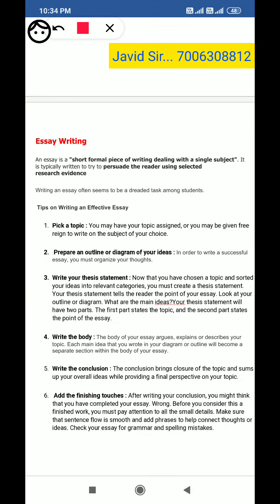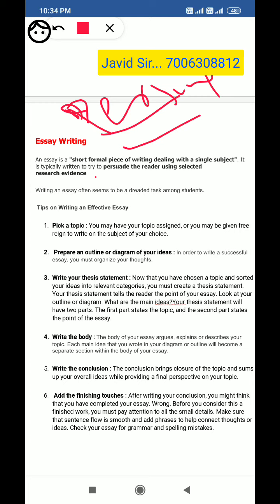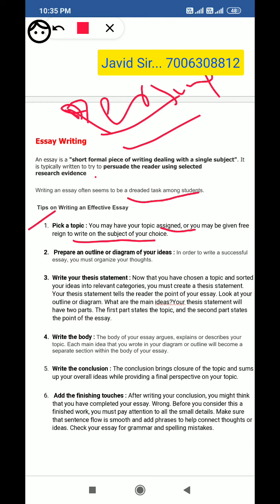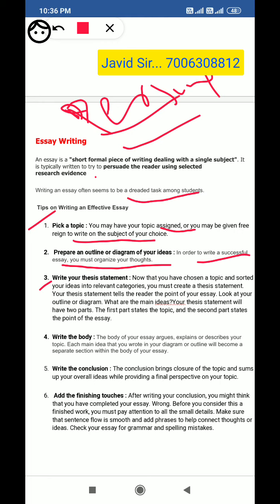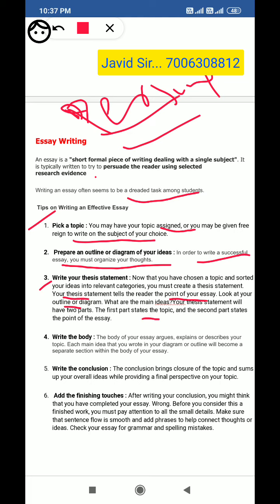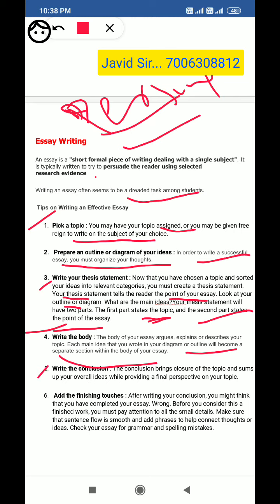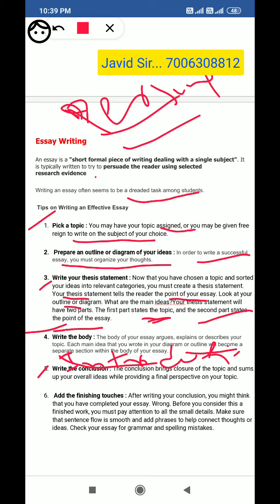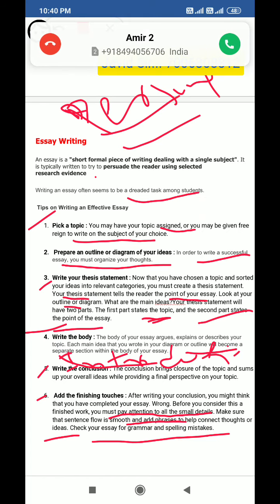Essay Writing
Tips for writing an essay